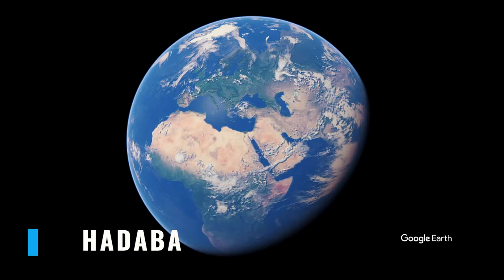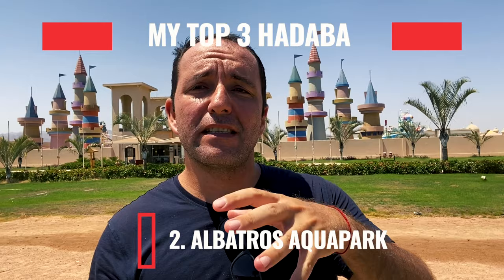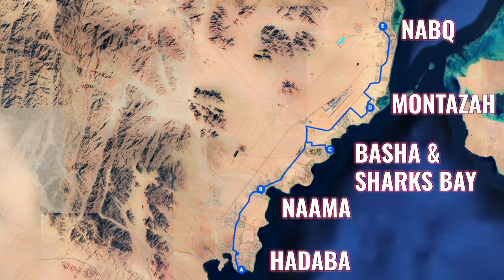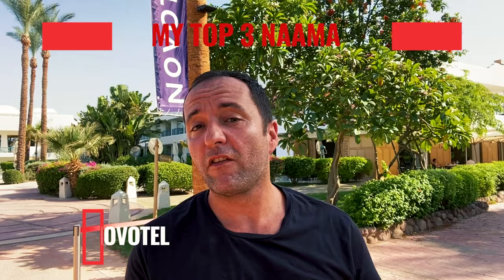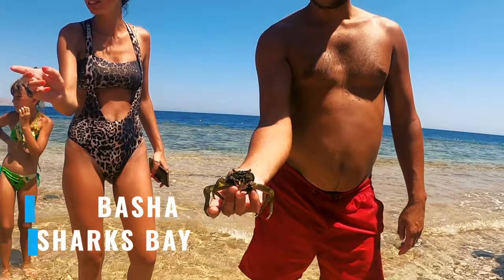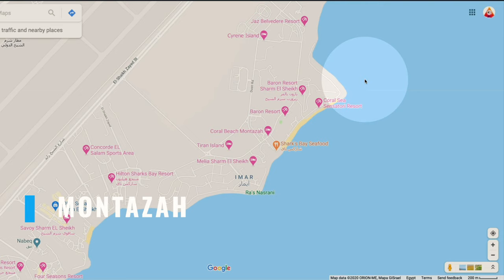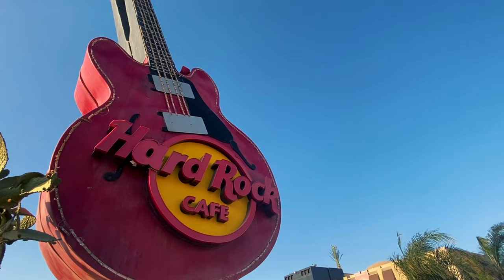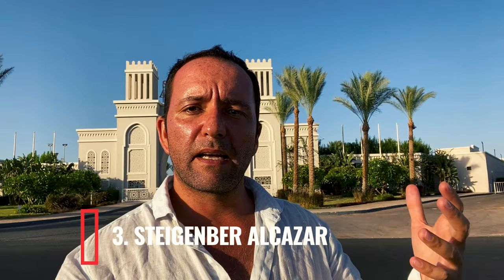⚠️ SHARM Areas - Don't BOOK HOTEL Before you Watched THIS Video! Areas of Sharm el Sheikh - Egypt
🗺️  You will discover the main areas of Sharm el Sheikh, so that you can book a hotel in the right location for you!

😕 When I am looking to book a Hotel in a destination of the world I will travel, I always have doubts regarding the location.
I may have found a hotel with great reviews, neat pictures of the room and lavish food and restaurants; but I always wonder: is it in the right location for my needs?

⚖️ Depending on what you expect from your holiday, you will choose a place that can fuilfill your desires: if you want to have fun and go clubbing you will look for an accomodation near clubs and bars, if instead you are travelling with family and kids you may be searching for a more quiet location ...

👍 In this video I will show you the main areas of Sharm, their characteristics and main features, and I hope this will help you to pick the right location for you in your Sharm holiday !

Ad maiora !